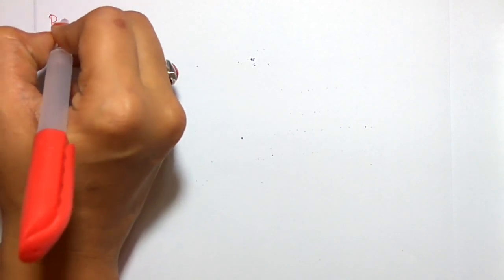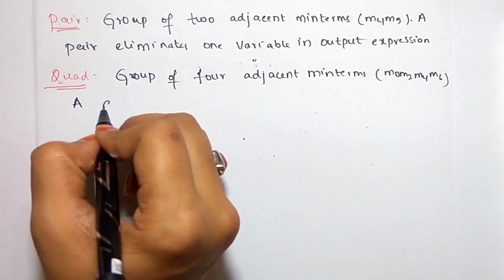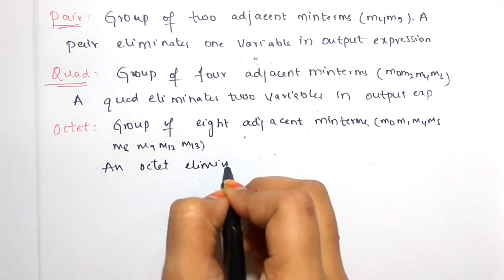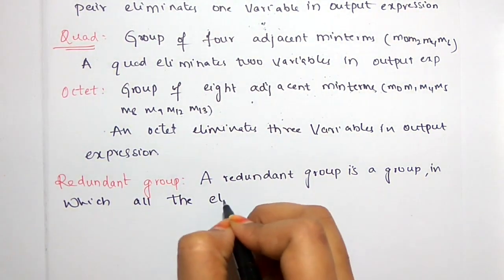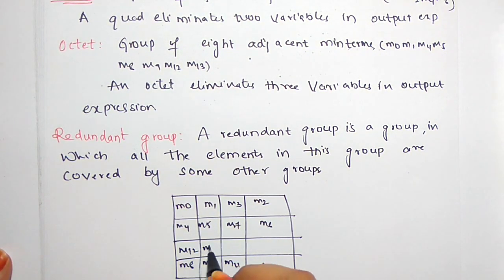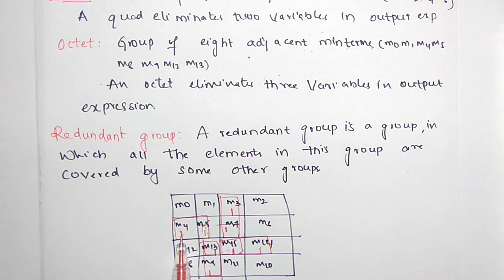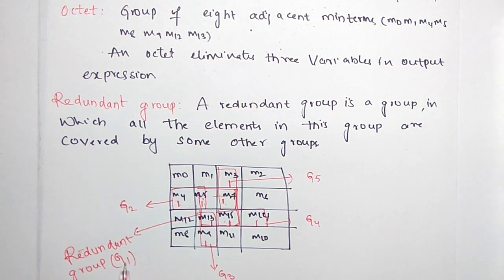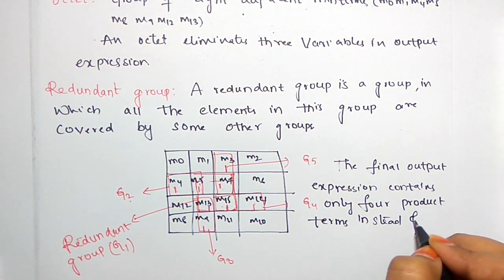K map | basic terms| STLD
basic terms used in K map